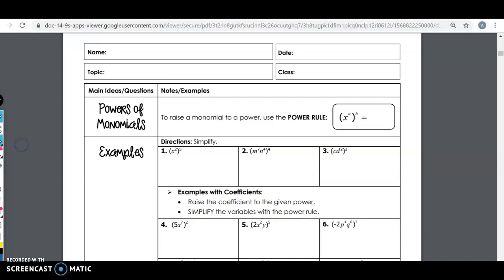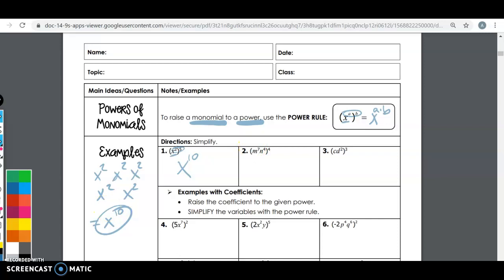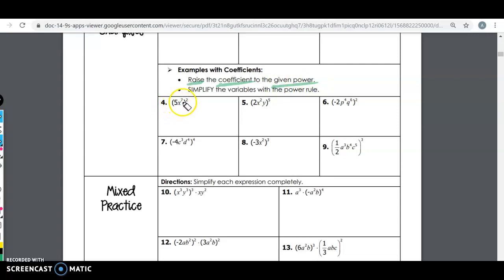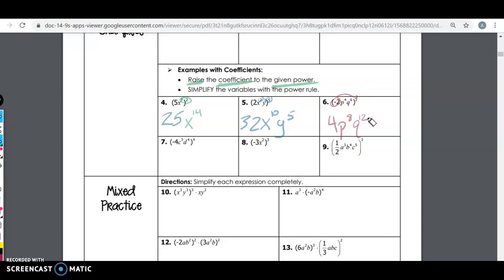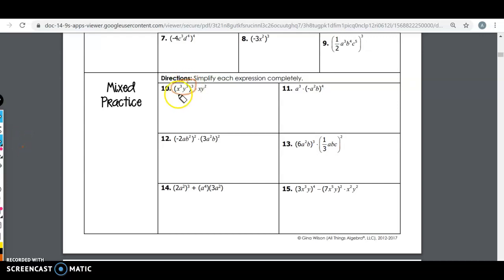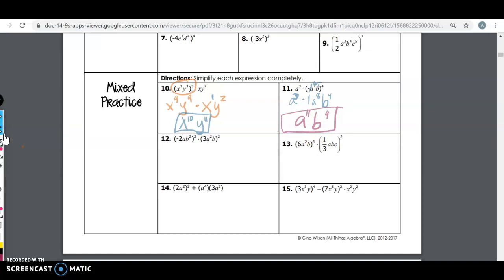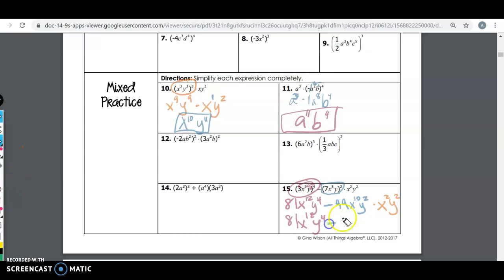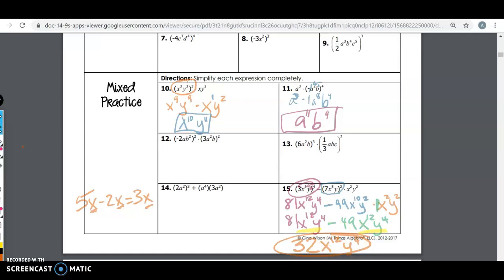WSQ Power Rule